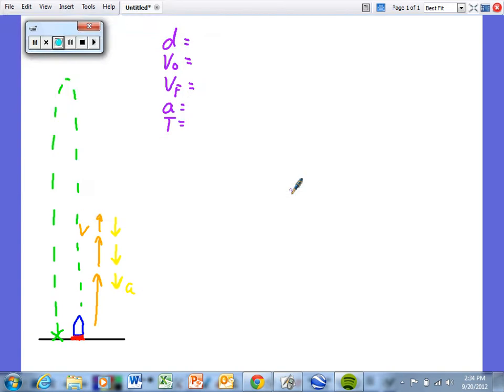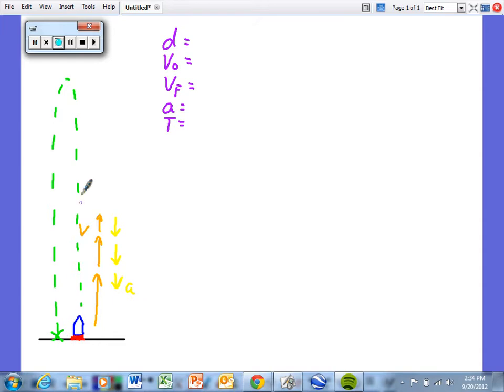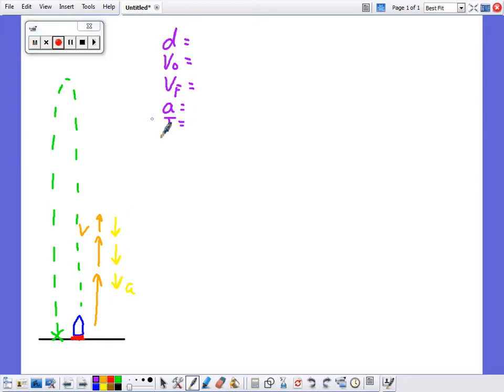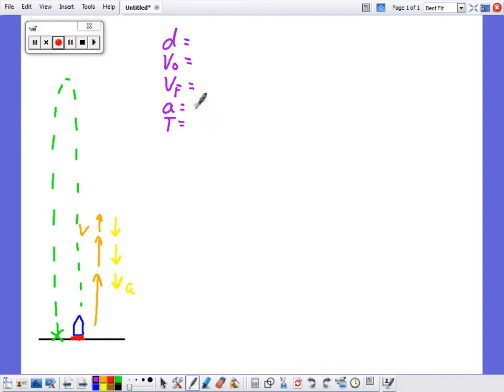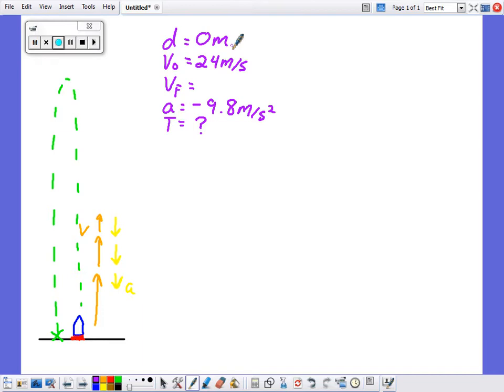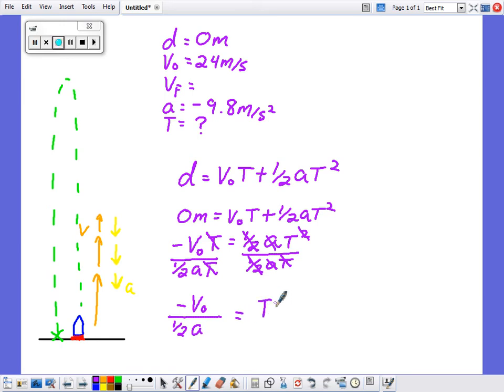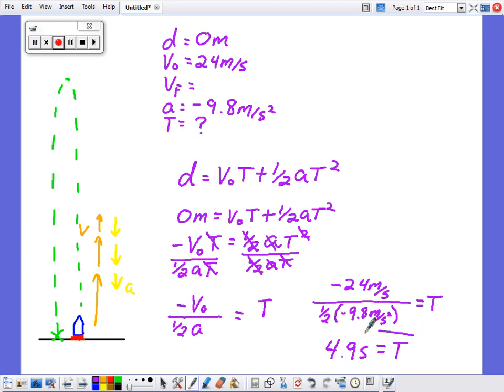Kinematics Problem 17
Problem 17 from the Kinematics Review WS.